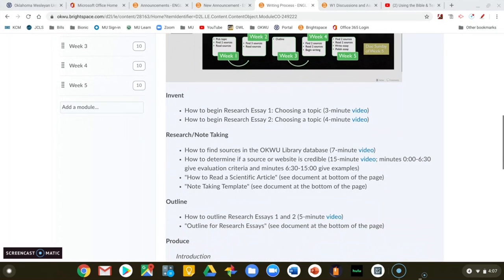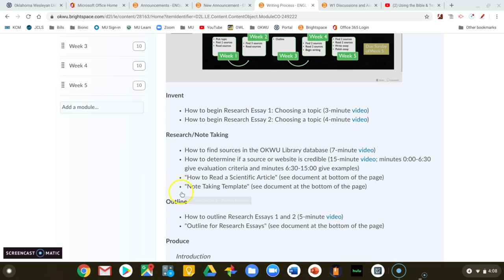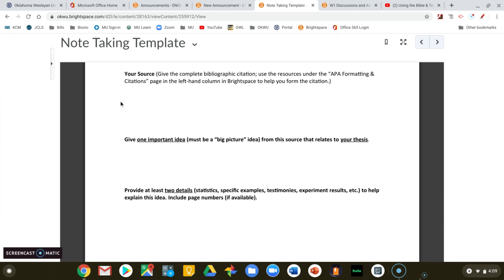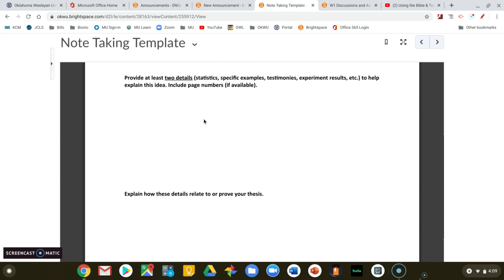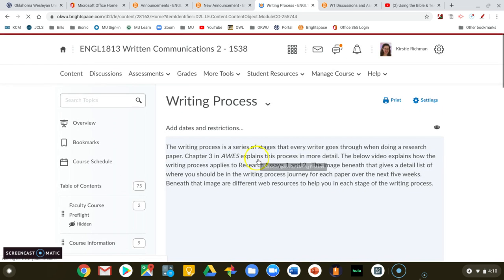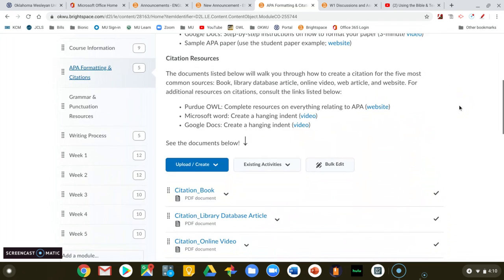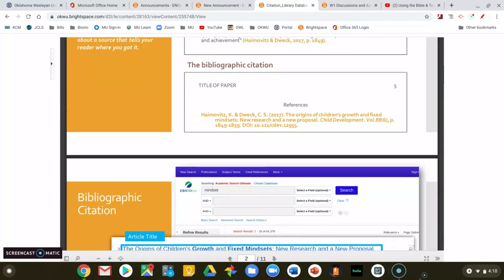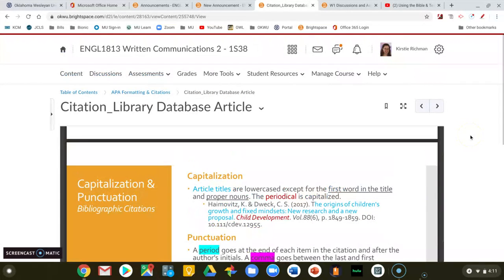Writing Process Wk 1